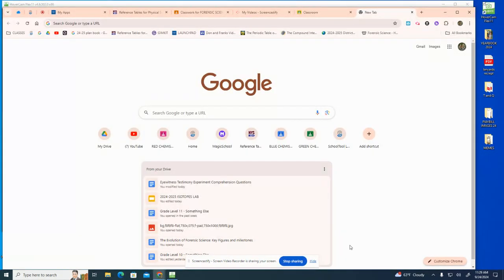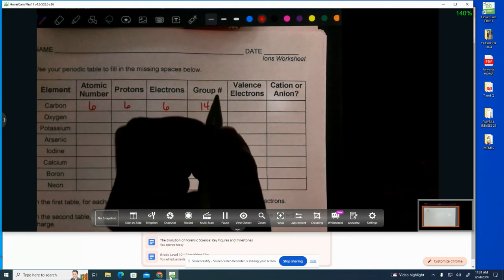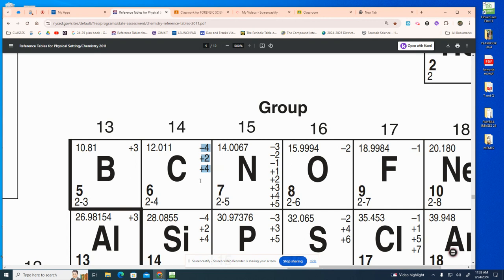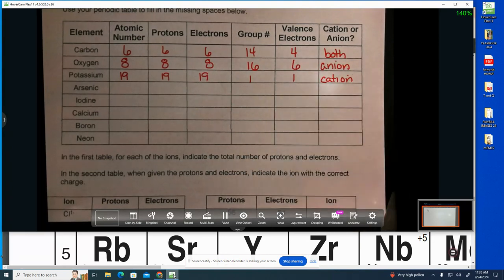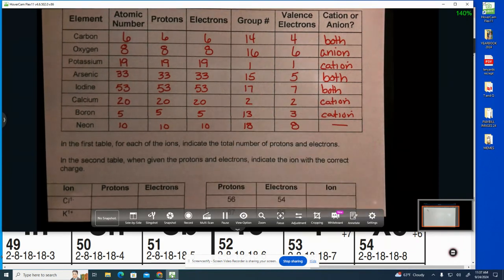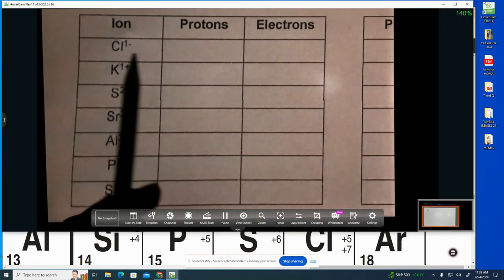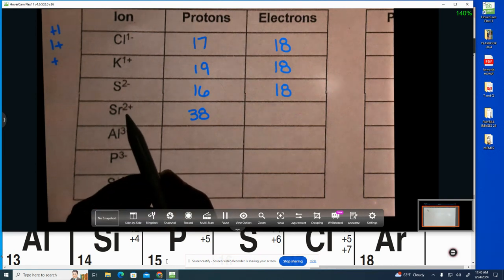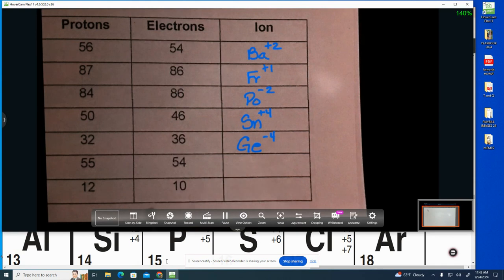BLUE Untitled Video September 24, 2024 11:56 AM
Summary of Video on Ions
The video begins with a clear definition of ions as charged particles, which can be either positively charged (cations) or negatively charged (anions). A positive ion is formed when an atom loses electrons, while a negative ion is created when an atom gains electrons. The instructor emphasizes the importance of understanding these concepts through the periodic table, using carbon as an example. Carbon, with an atomic number of 6, has six protons and six electrons, and is in group 14 with four valence electrons.
The instructor explains that atoms strive for stability by wanting eight electrons in their outermost shell, a concept known as the octet rule. This often leads to the exchange of electrons between atoms, adhering to the Law of Conservation, where the total number of electrons remains constant. The periodic table is referenced to show that carbon can form multiple ions, including a neutral atom, an anion (carbon -4), and cations (carbon +2 and carbon +4).
The video continues by discussing various elements: oxygen, potassium, arsenic, iodine, calcium, and boron. Oxygen, for instance, typically forms an anion with a -2 charge due to its six valence electrons, while potassium, with one valence electron, forms a cation with a +1 charge. The instructor highlights that some elements can form both types of ions, while others remain neutral, such as neon, which has a complete octet and does not form ions.
A significant portion of the video is dedicated to drawing Bohr diagrams to illustrate the arrangement of protons and electrons in atoms. The instructor emphasizes the importance of knowing how to represent these diagrams correctly, using carbon and chlorine as examples. The concept of electron counting is further elaborated, explaining how to determine the number of electrons in charged ions based on their respective charges.
In conclusion, the video encapsulates key concepts related to ions, their formation, and their representation in the periodic table. The instructor encourages viewers to familiarize themselves with these ideas to enhance their understanding of chemistry fundamentals.